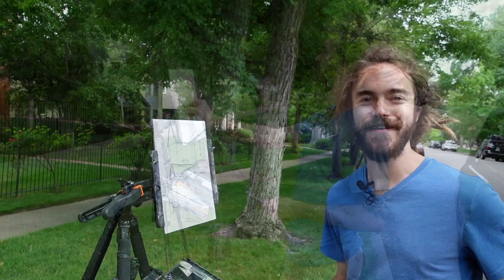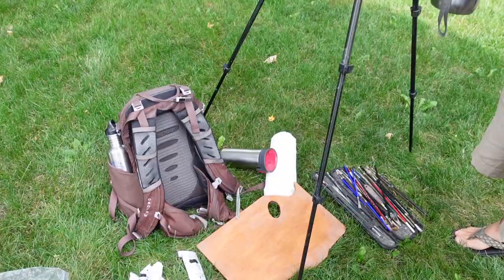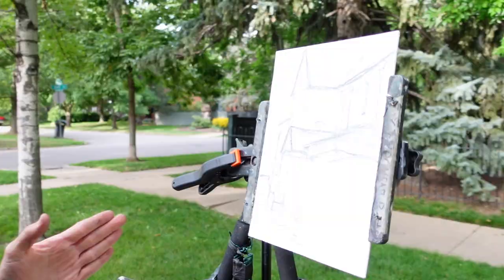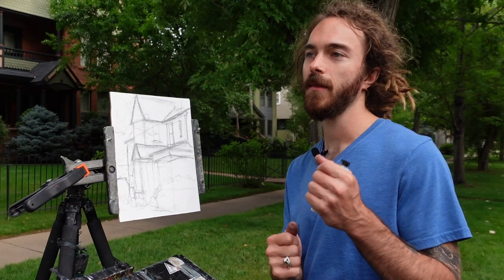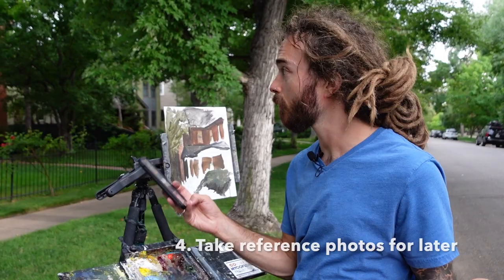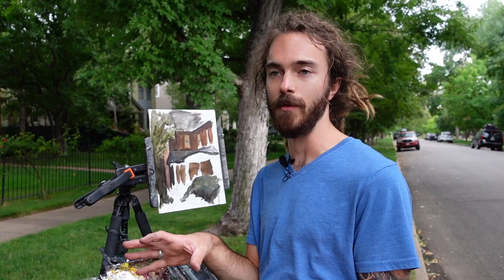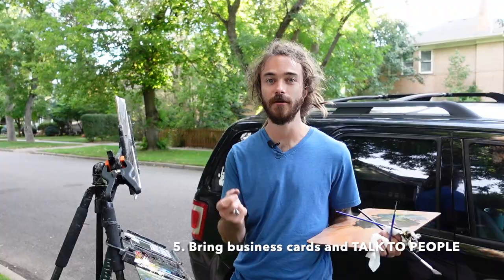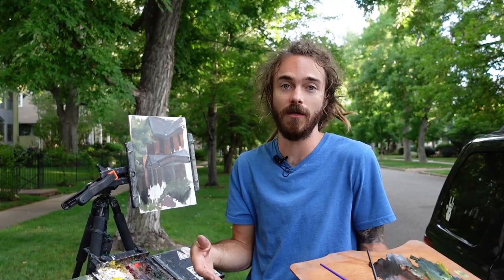TOP 5 TIPS for Painting Outdoors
I share with you my top 5 tips that I always keep in mind when I am painting outdoors.